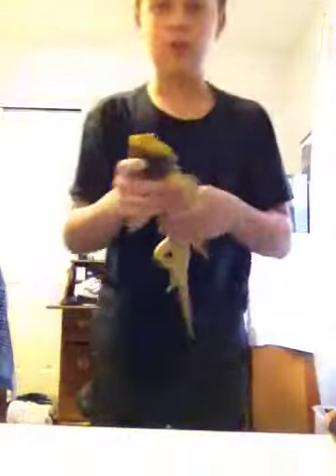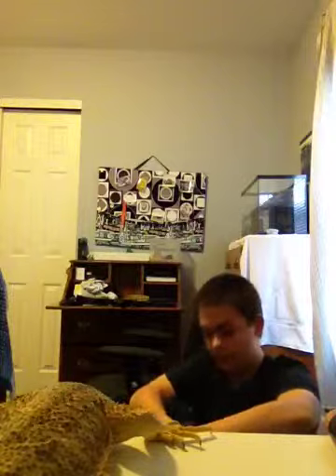Used aps m4 unboxing